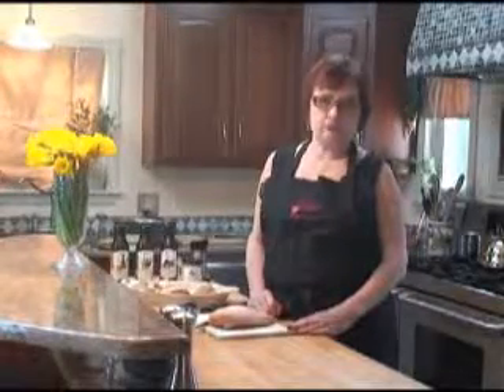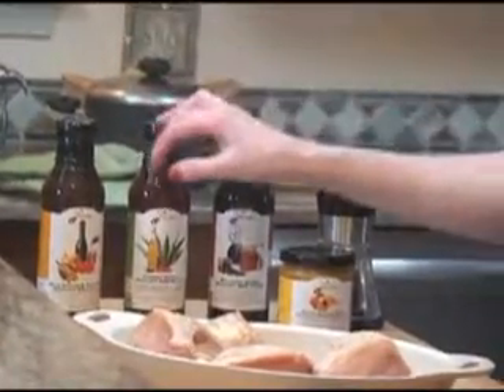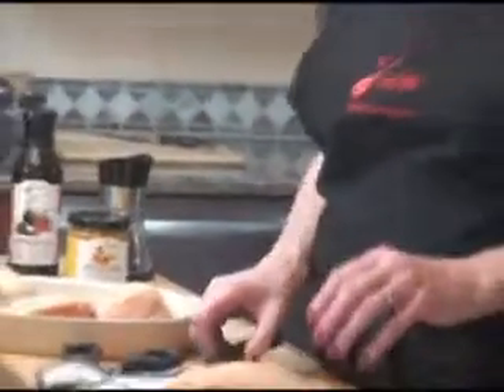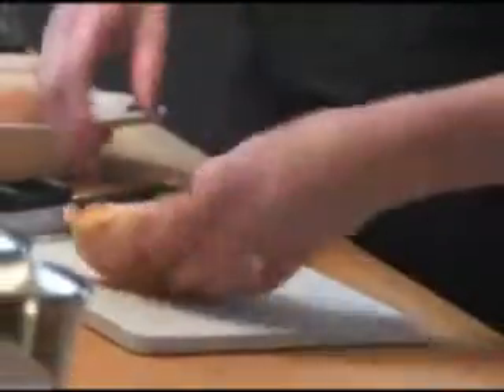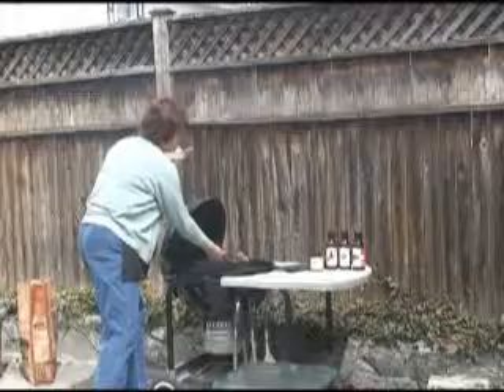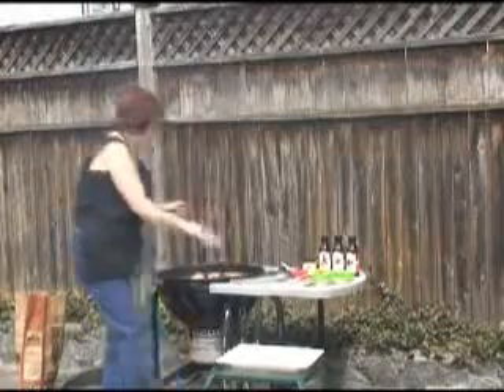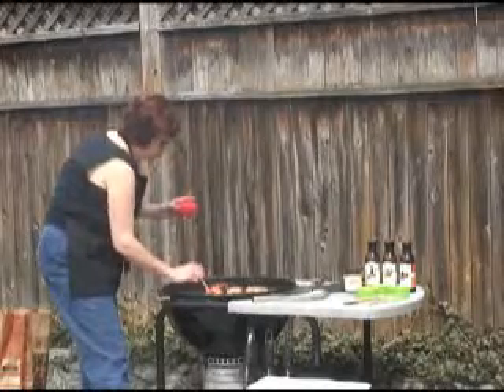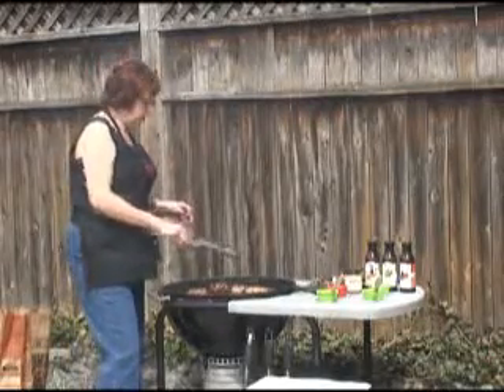SamplerChicken.wmv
Easy & Healthy 'n Under 15! Grilled Chicken Sampler recipe. Linda Couture, owner of The Stirring Spoon shares her chicken recipe through a grilling recipe lesson. Enjoy. For recipe